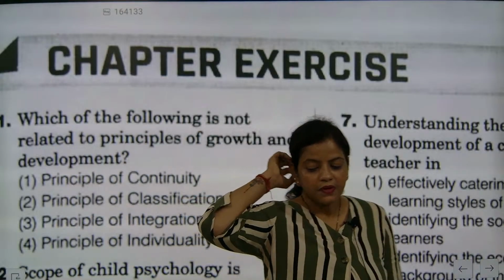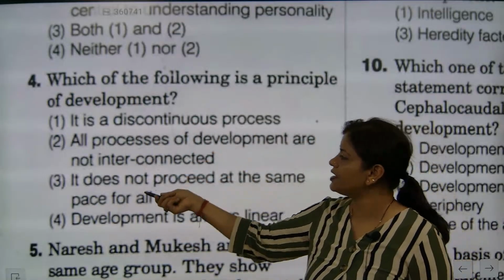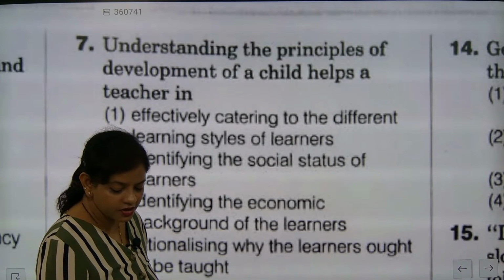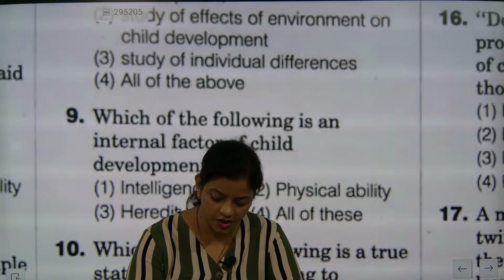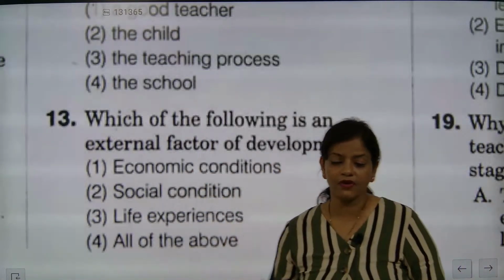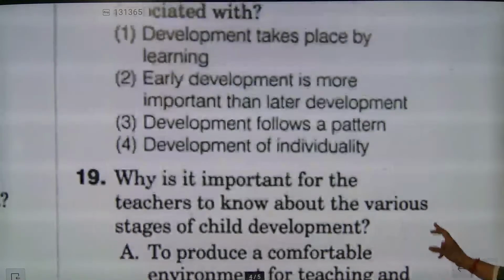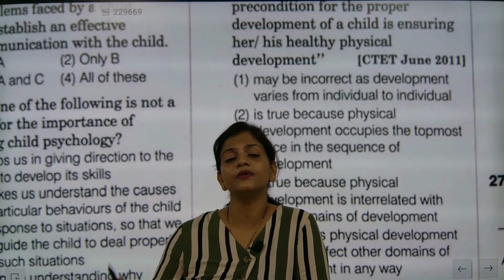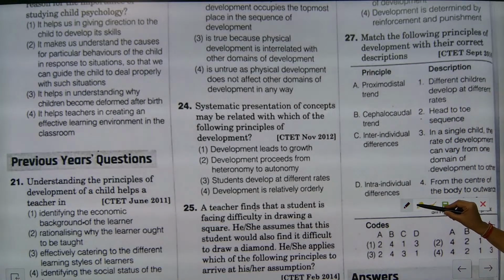principles of child development ctet tet part 4